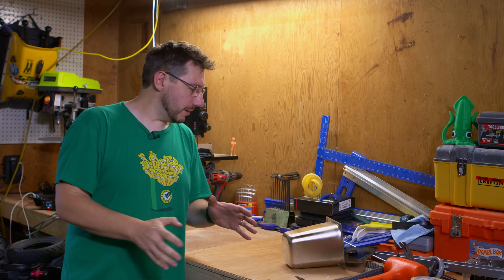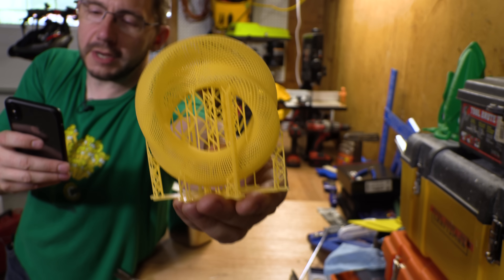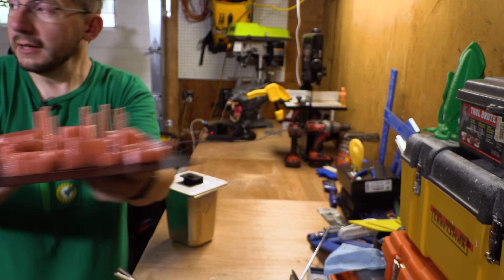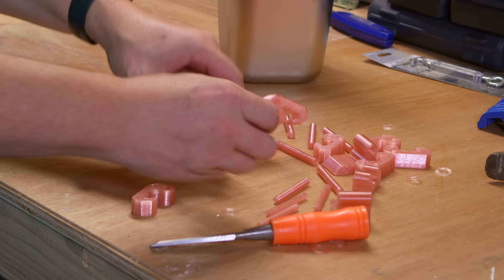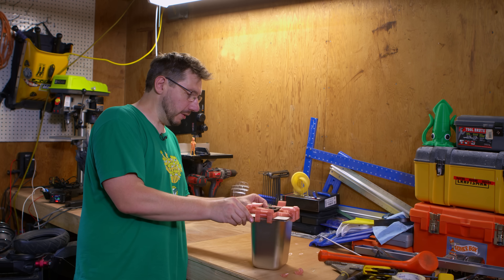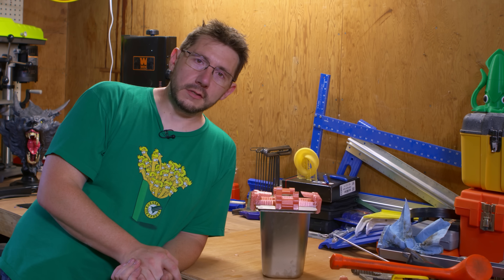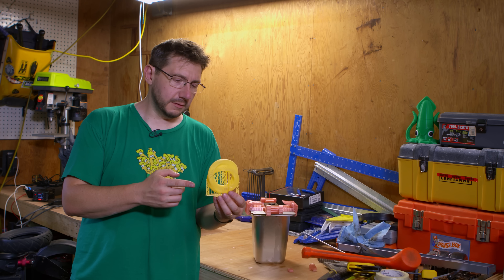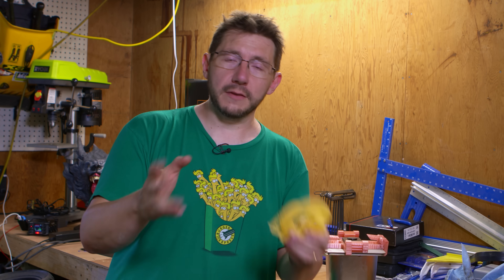Practical Print for Resin 3D Printing - GIVE 'EM THE CLAMPS!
The Prusa CW1 container has a nice lid, but if bumped, it can spill and DISASTER WILL STRIKE. A new print from Prusaprinters.org aims to help lock the lid in place. Let's print it AND test it out!

Find Me Socially!

Want to send me something?
3D Printing Nerd
USA